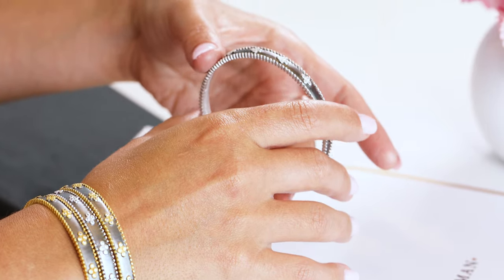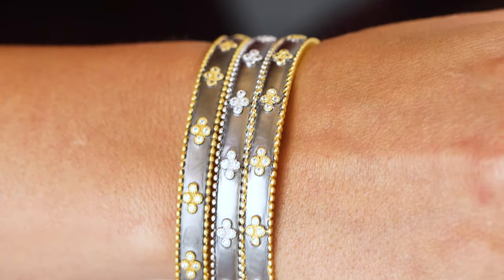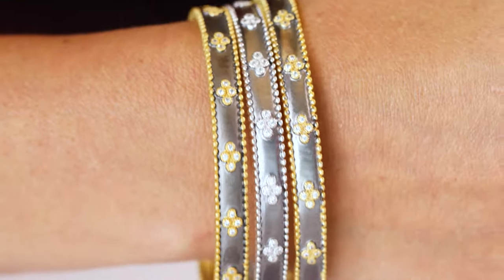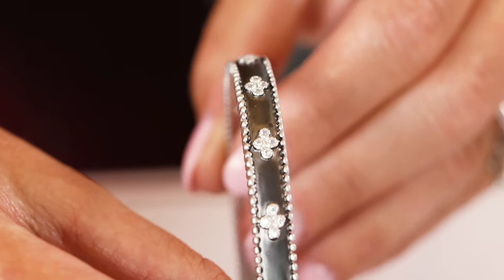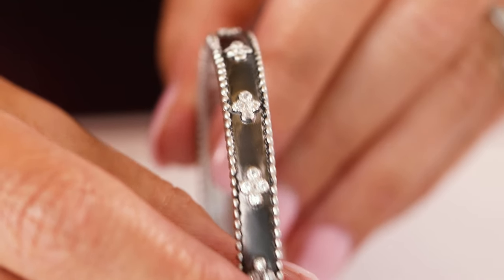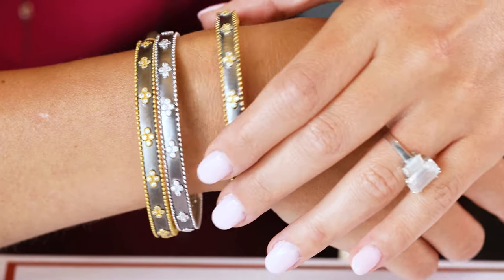Clover Beaded Stacking Bangle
This bangle is one of the very first slide on bangles that I designed. I love all the intricate detailing on this bangle. The gold beaded edge around the entire border of the bangle and the iconic bezel set gold clovers will soon become your favorite bangle to stack with your other FR bangles!